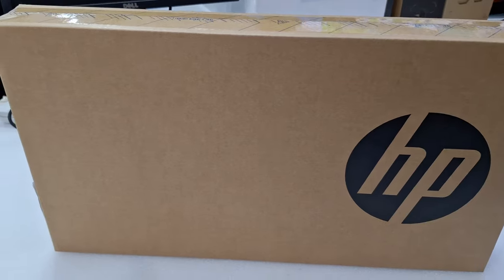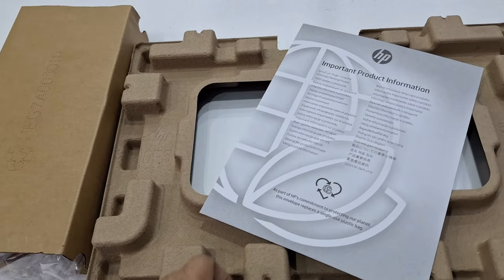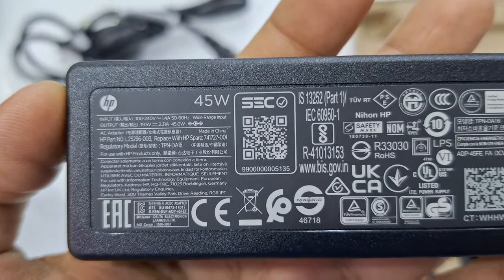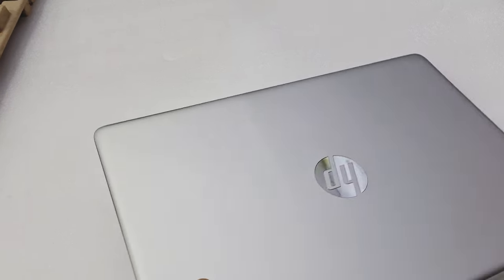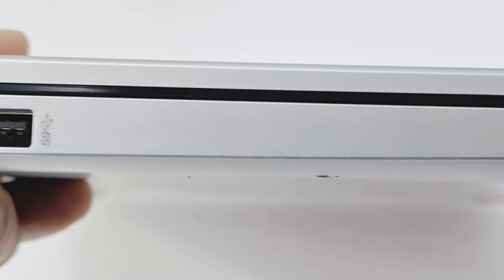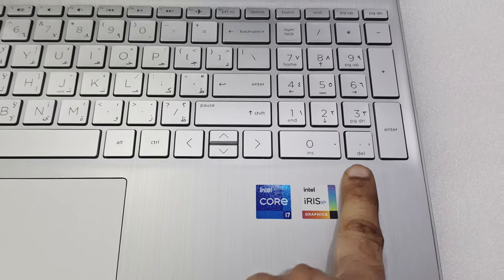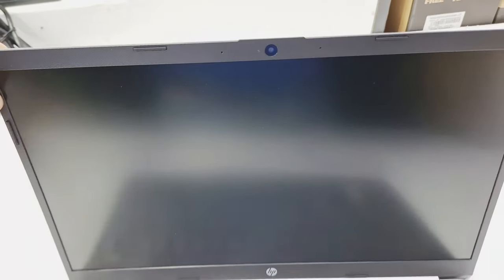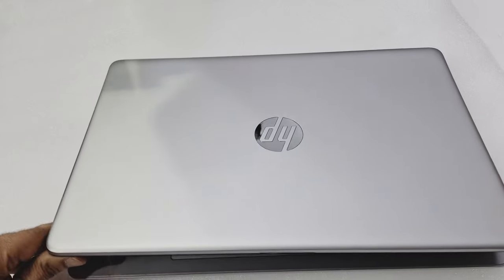hp laptop 15s-fq5040ne thin and light micro edge display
HP 15s FQ5040NE ---6H5P9EA
Laptop Core i7- 1255U,(12th gen) 16GB RAM,
 512GB SSD, Shared /Intel® Iris® X? Graphics /Win11Home,
15.6"  FHD SCREEN

hp 15s-fq5192tu core i5 12th gen 15.6 hd laptop
hp laptop 15s amd ryzen 7 5700u
amd ryzen 7 5700u vs intel i7 11th gen
hp 15s i7 11th generation
hp 15s i5 12th generation laptop review englis